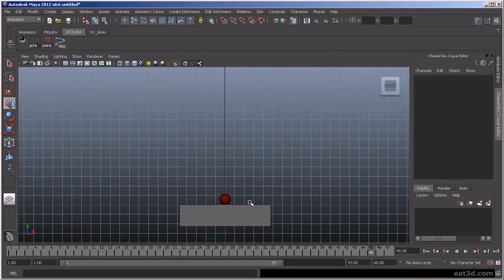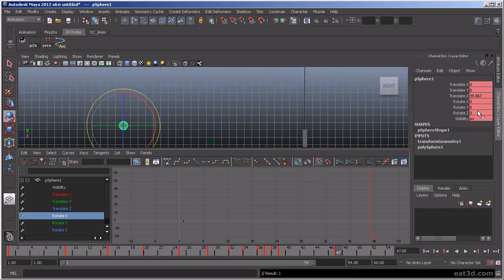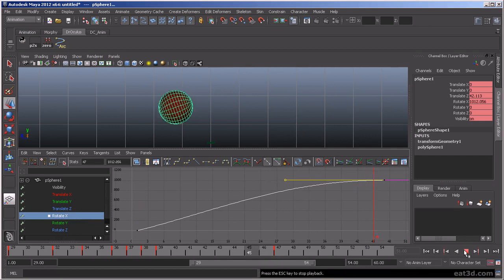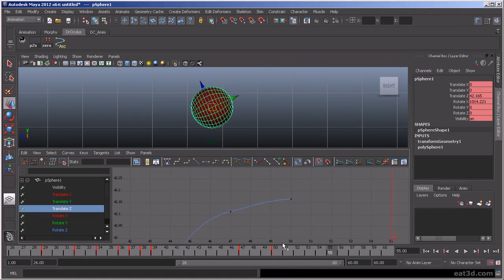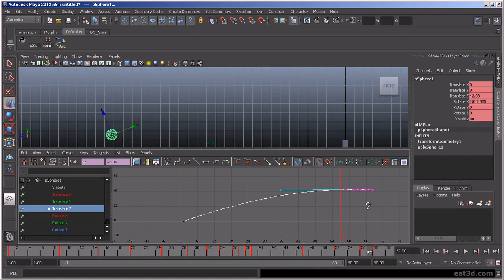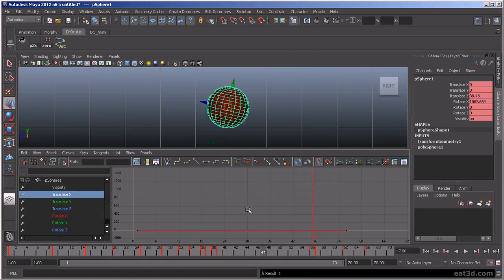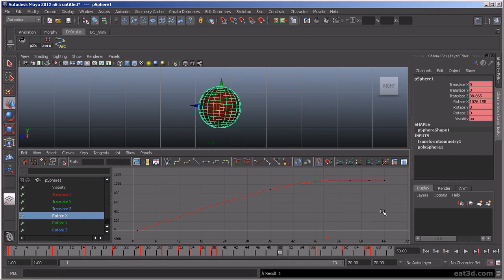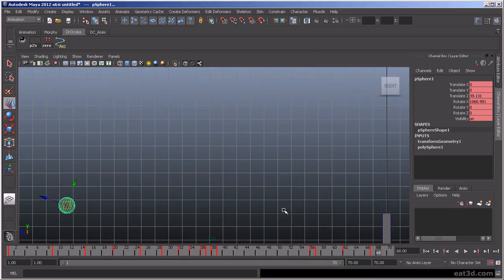Animation with Maya for Games animation intro 06 timing Part 02